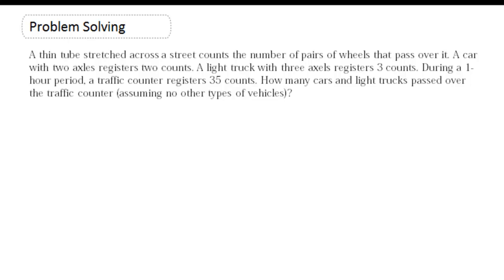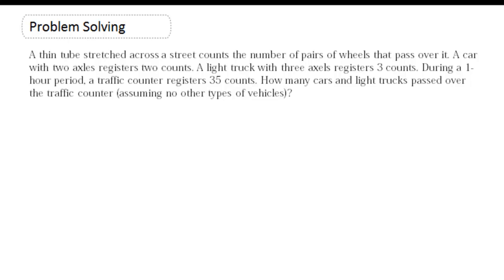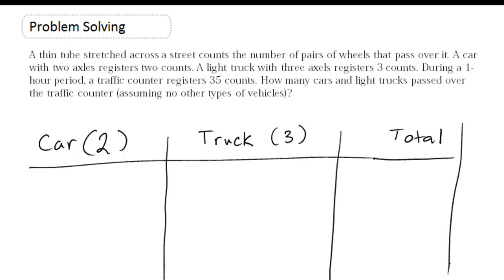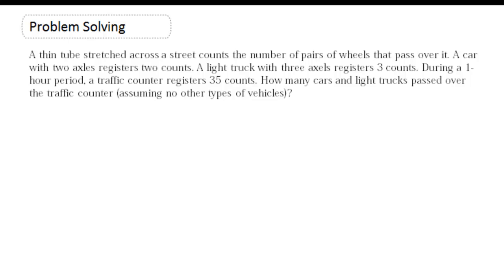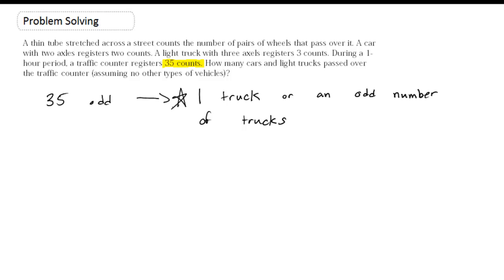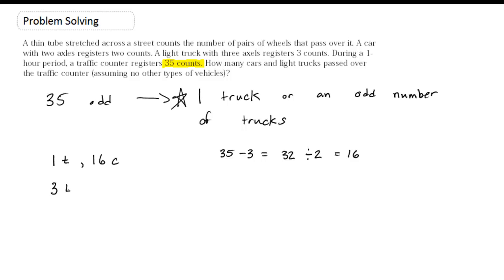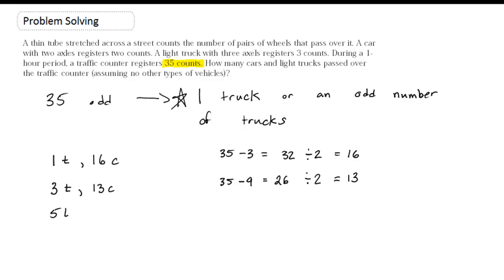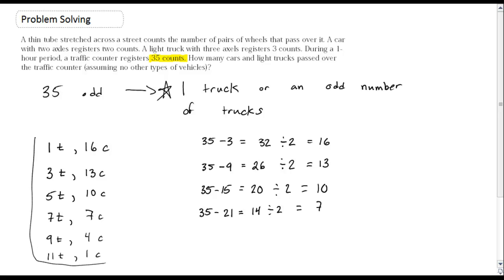Problem Solving - How Many?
We tackle a problem solving scenario where we must figure the combination of trucks and cars that passed over a roadway.